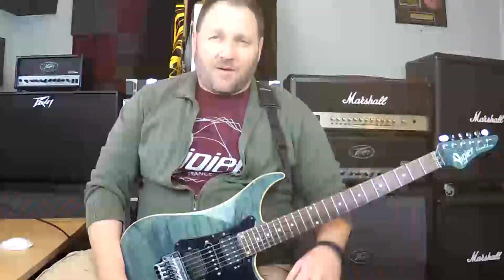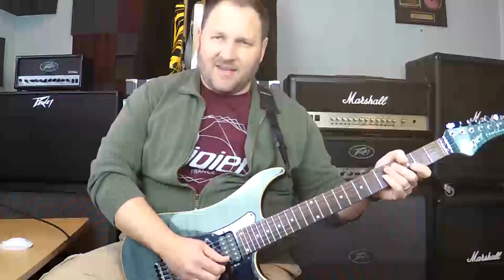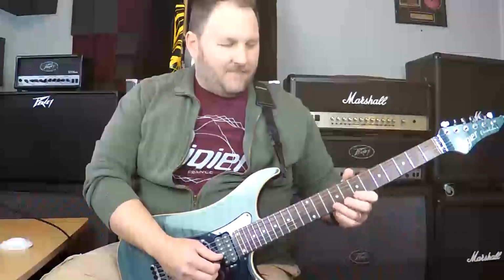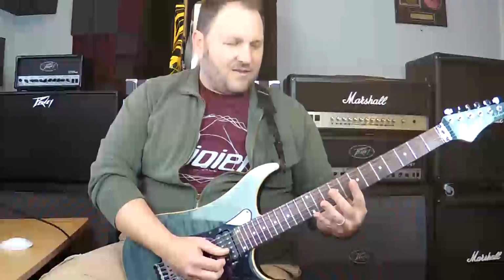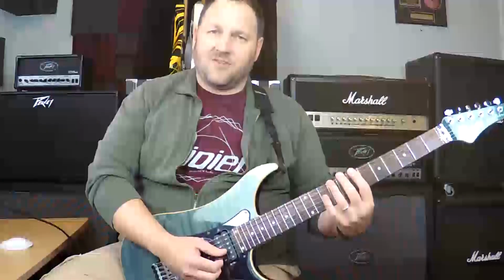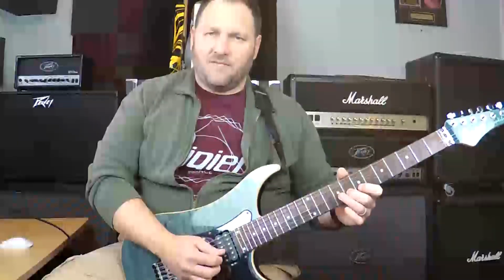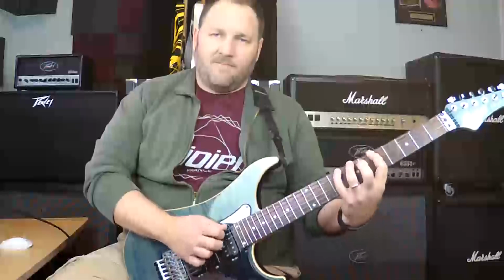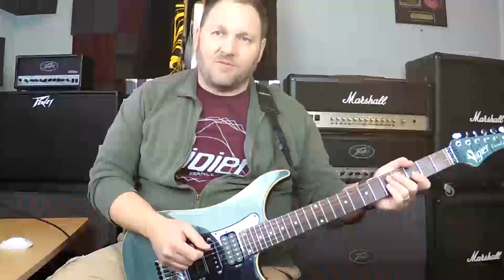Scott Allen - “Carol of the Bells” - Song Lesson - Breakdown - Day 8 of 12 Days of December